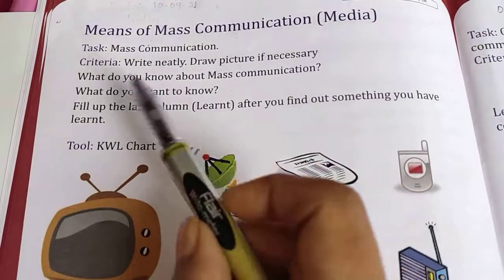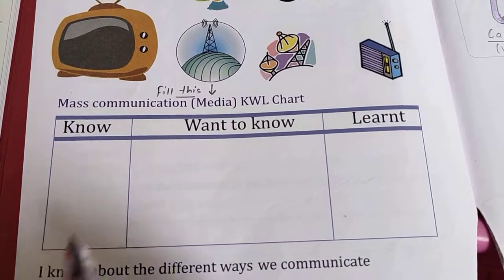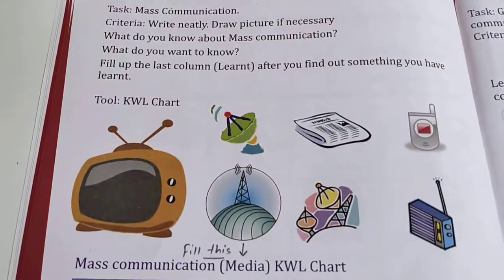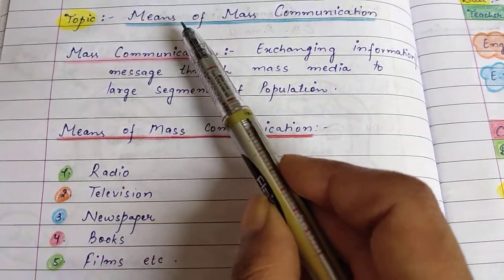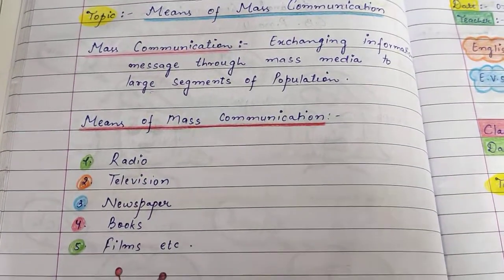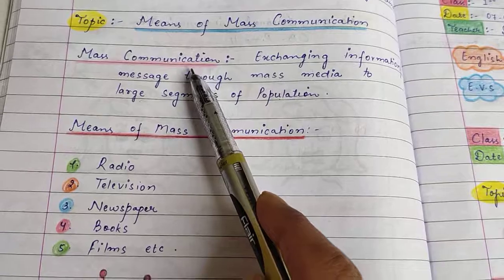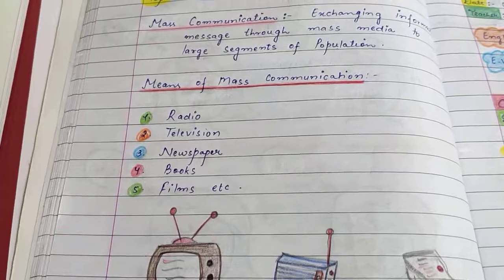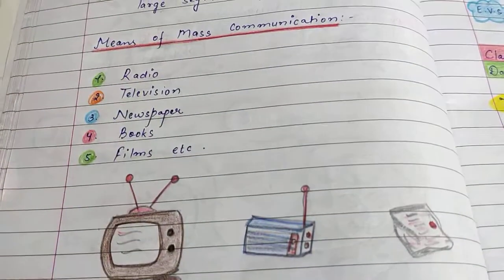Means of mass communication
Class 3rd
EVS
IM-4
contentbook